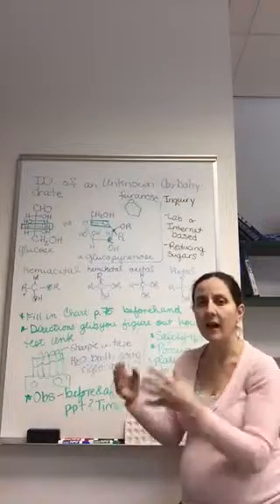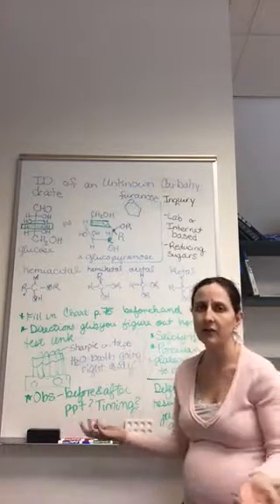ID of an Unknown Carbohydrate, II